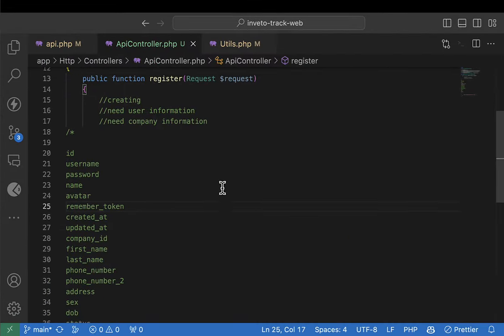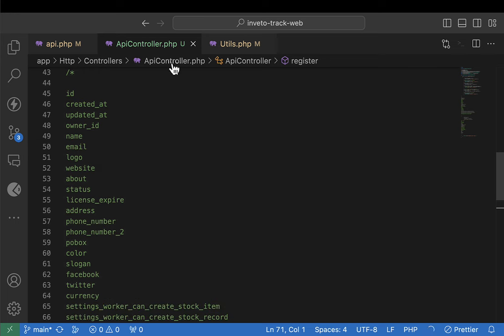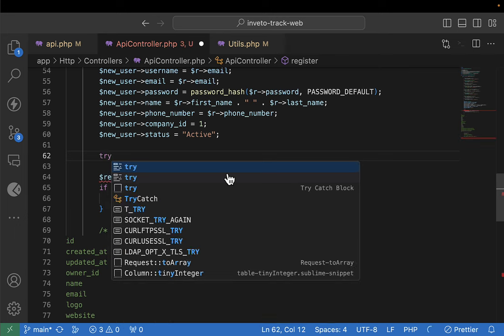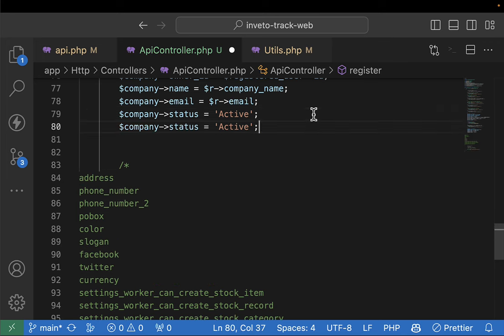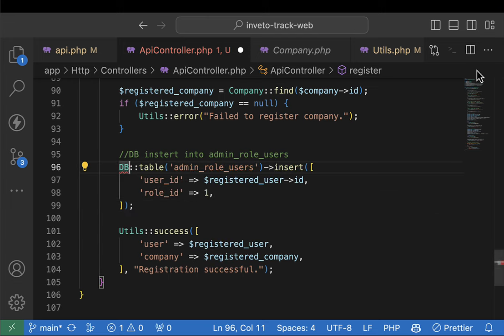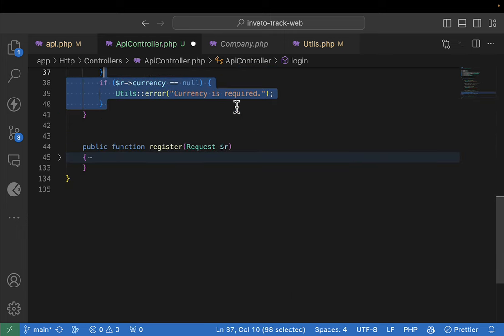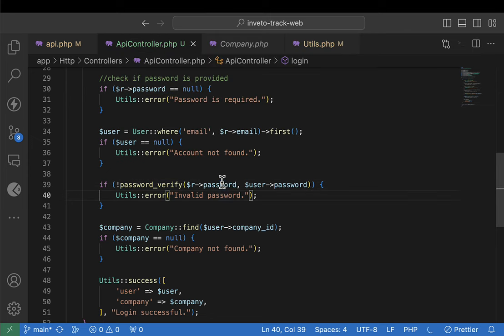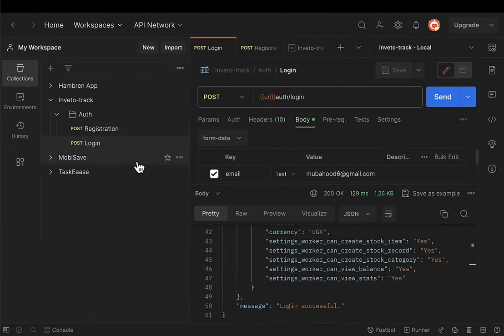InvetoTrack PART 15 - TOPIC: Api Authentication - 2024 Tutorial